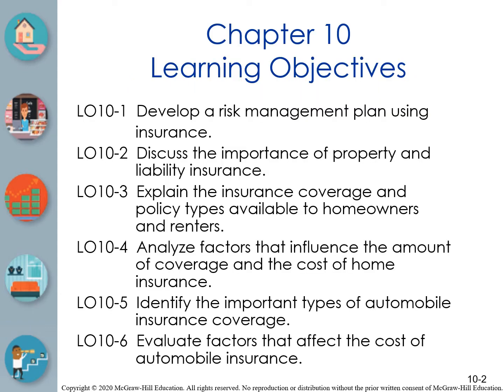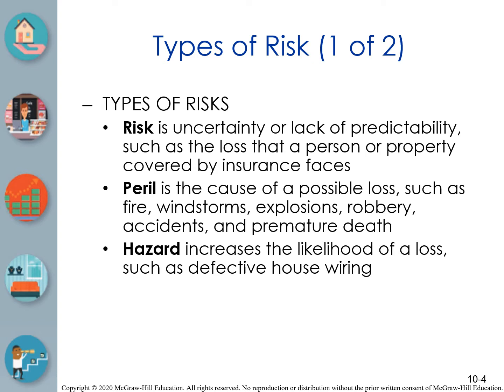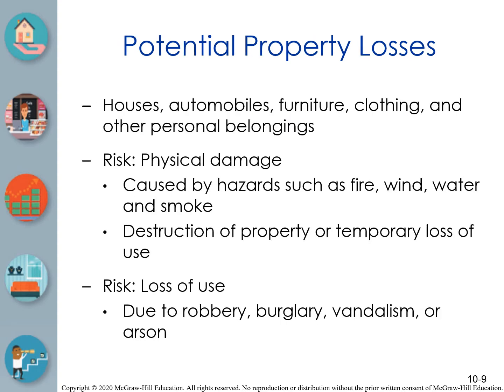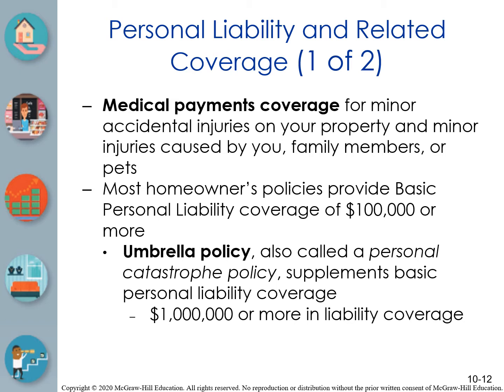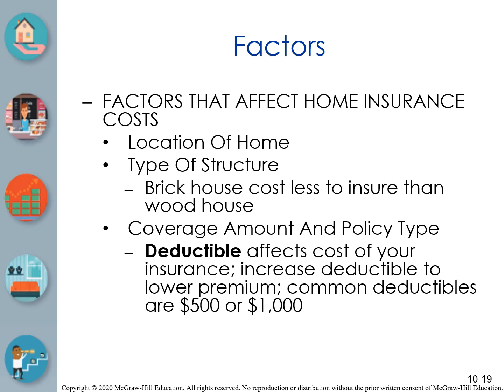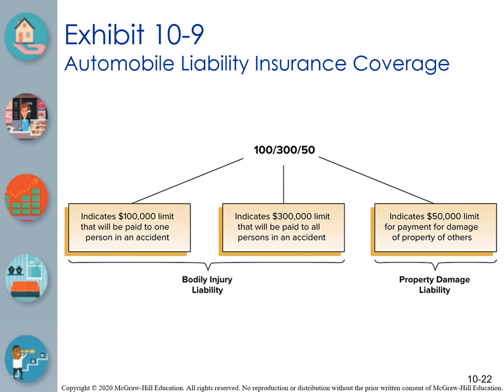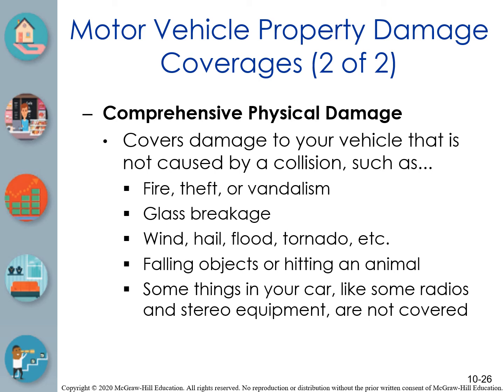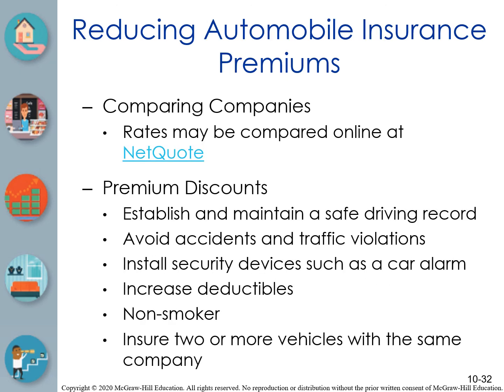Property and Motor Vehicle Insurance Ch 10